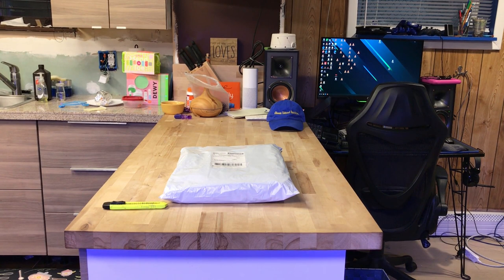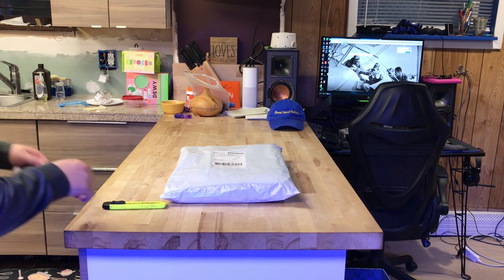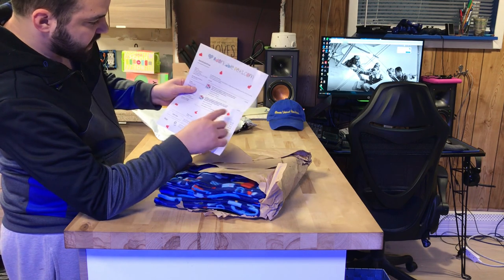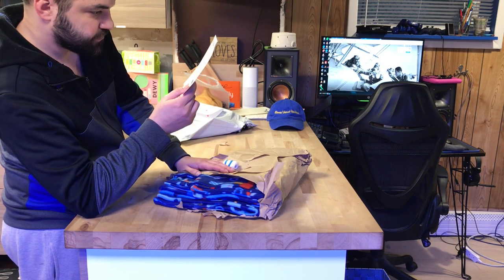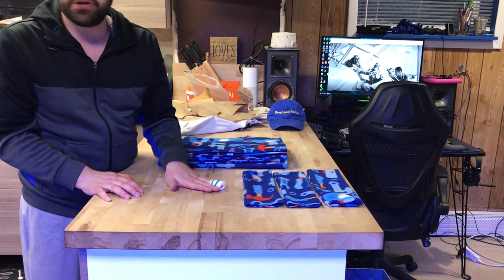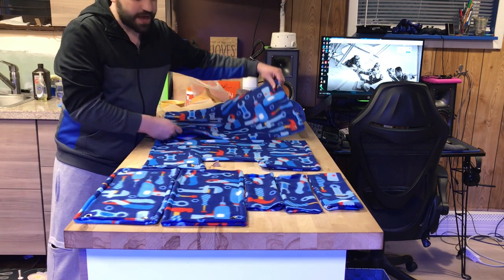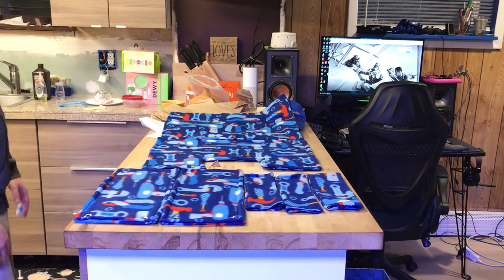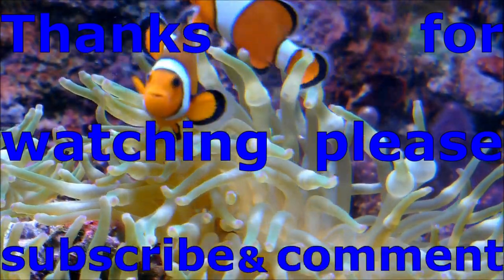Unboxing review of adorkablepets fleece cage liners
I found this on the etsy website. I am using them for my petco rat manor. Hopefully they dont tear them apart and they last for what I need them for. Also to help me make the cage less maintenance. Any questions or comments please post them down below. "Music